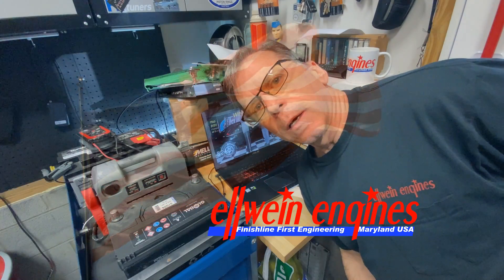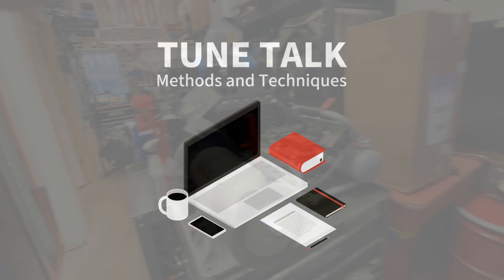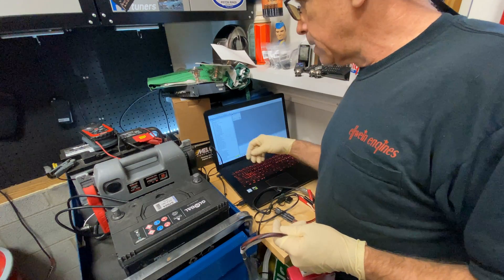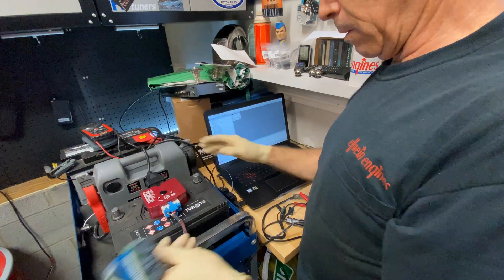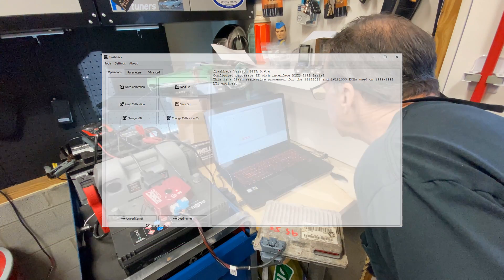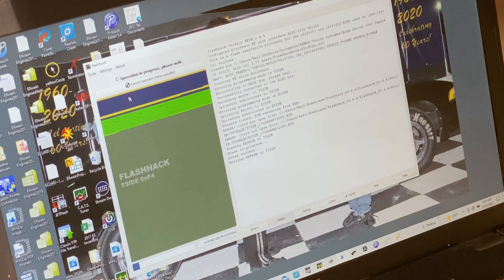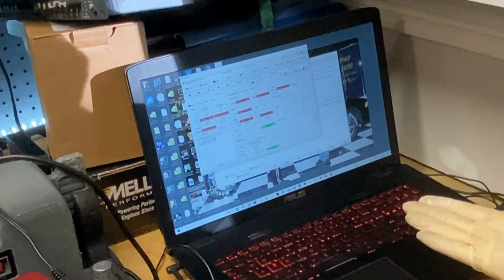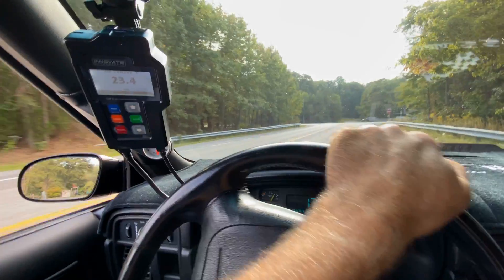TunerPro, FlashHack & EEHack for OBD1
Not a tutoral, just showing the OBD1 tools that can be used for PCM tuning.